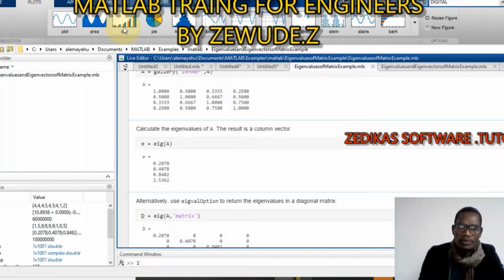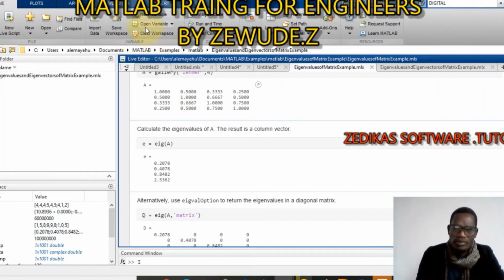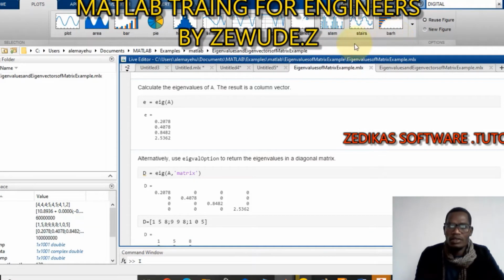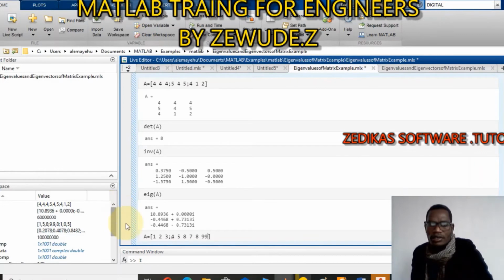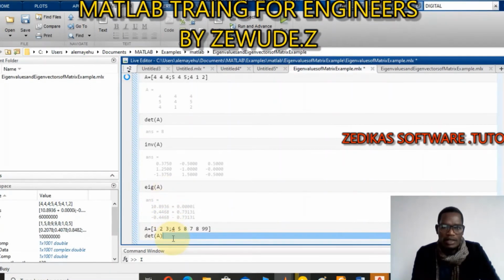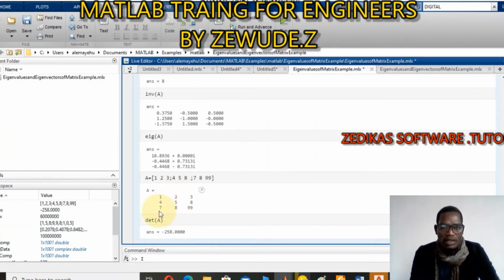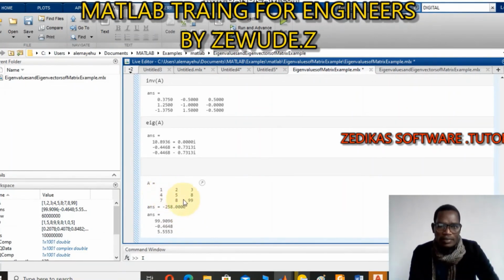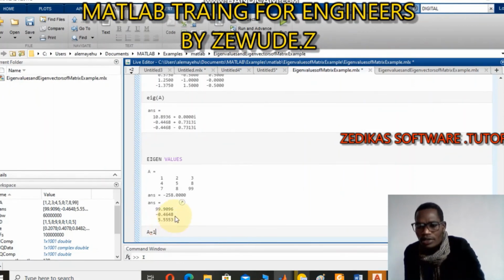3D graph in MATLAB #2021 ||TRAINING FOR ENGINEERS PART #1 BY ZEWUDE .Z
this the way to write an algorithm in matlab software to see the effect in graph for the different function